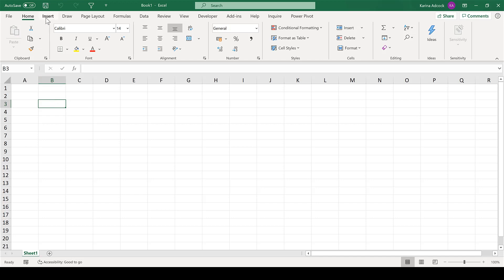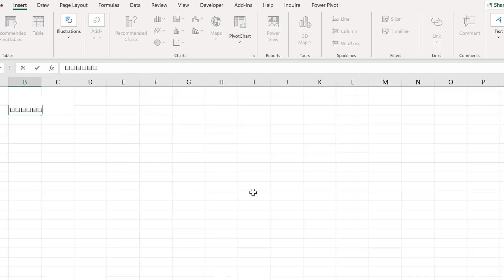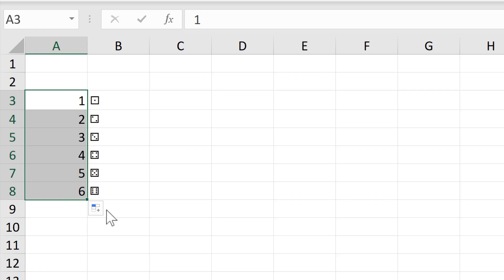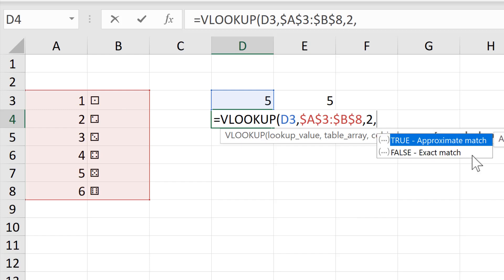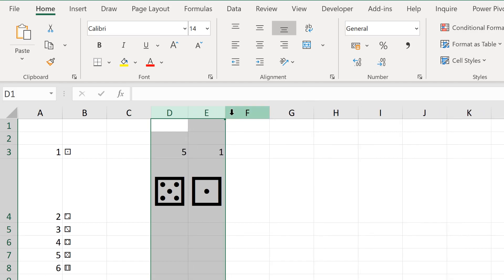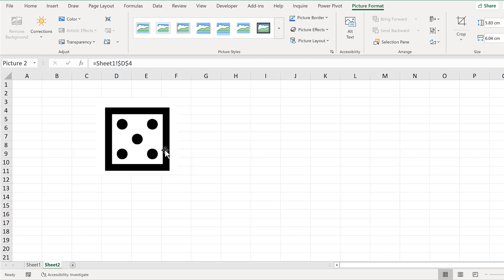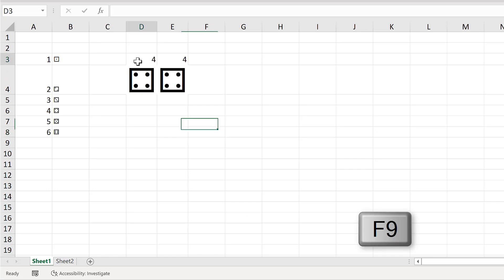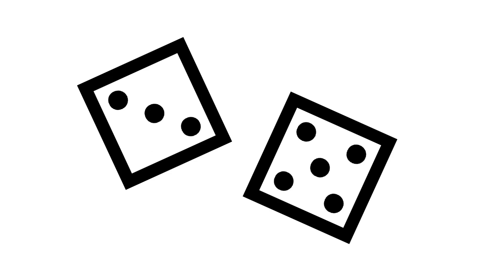Roll of the dice in excel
Use the Segoe UI Symbol font to get the six sides of the dice
Then use the =RANDBETWEEN(1,6) formula to get random numbers between 1 and 6.
After that, use a VLOOKUP formula to find the side of the dice.
Finally, copy the dice as linked pictures and press F9 to 'roll the dice'